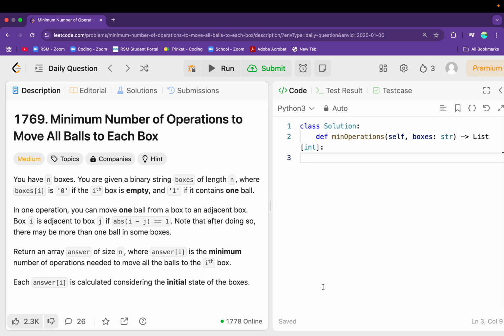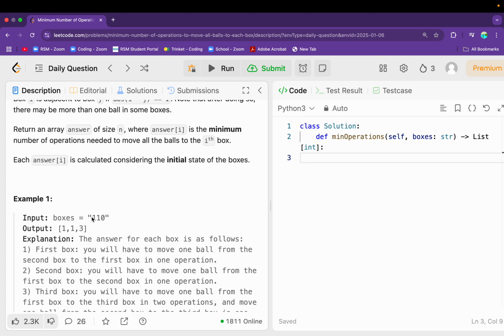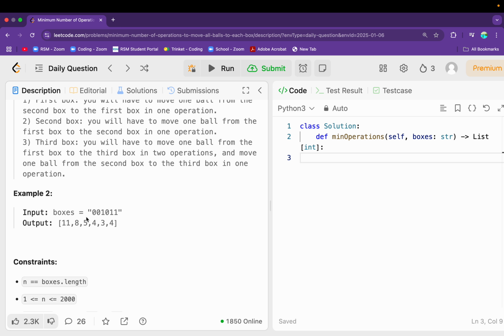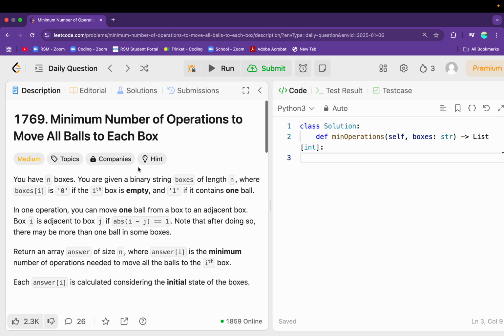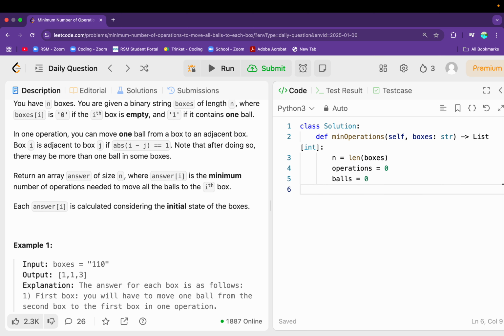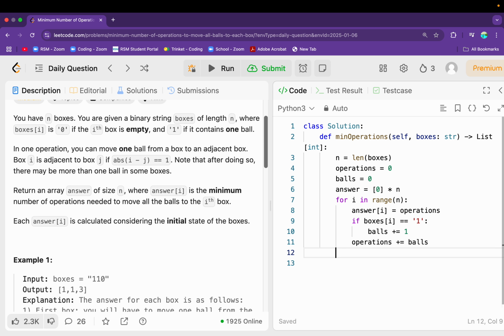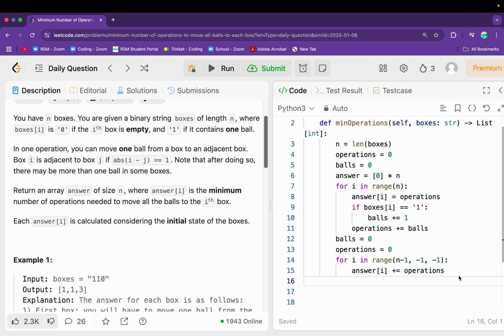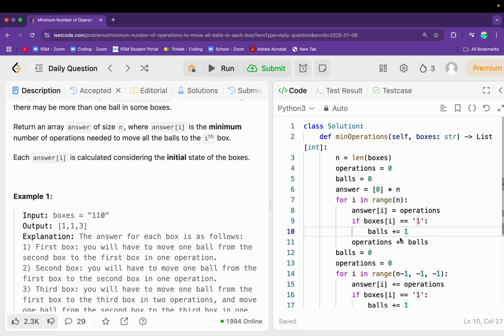Minimum Number of Operations to Move All Balls to Each Box - Leetcode 1769